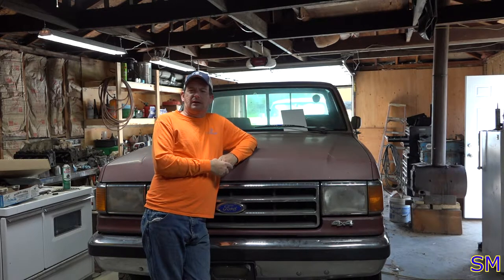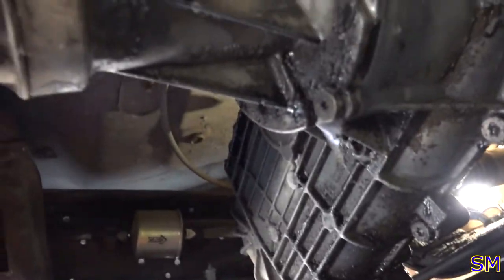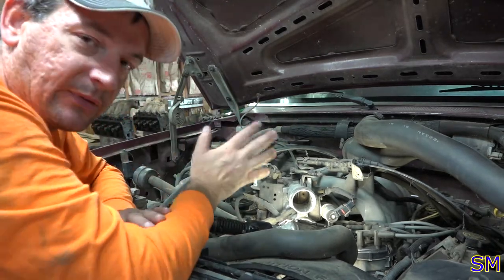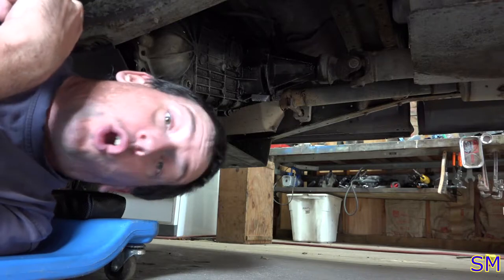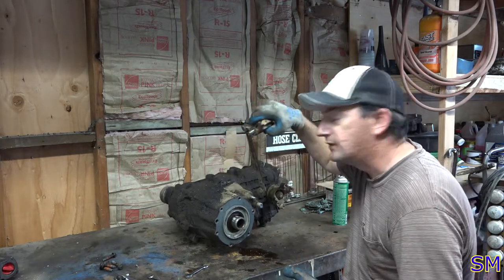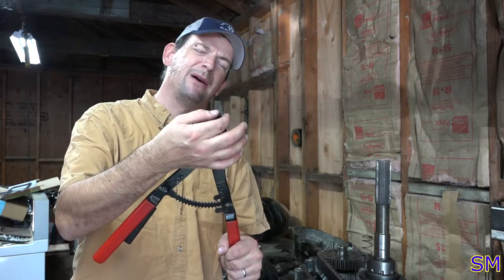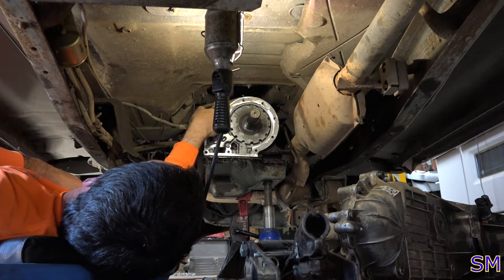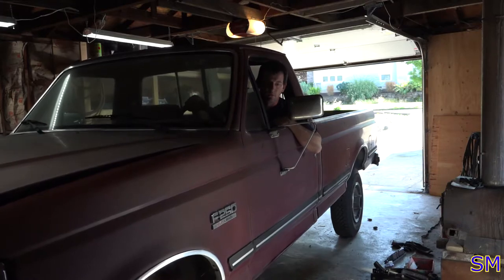Transfer Case not Transferring Borg Warner 1356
Right. 1st repair video. We have a 91 Ford F-250 5.8l 4X4 that has drive-train issues, I'm told in the Borg Warner 1356 transfer case. It is said to be bound up/stuck. Then we find out that the engine idles at 1,500-2,000 rpm. That can't be right...can it? Hasn't been on the road in 2 years. Let us see what the deal is!

Correction: @ 17:20 is not a cross member. Its a skid plate. Get it together man!

Snap Ring Pliers: